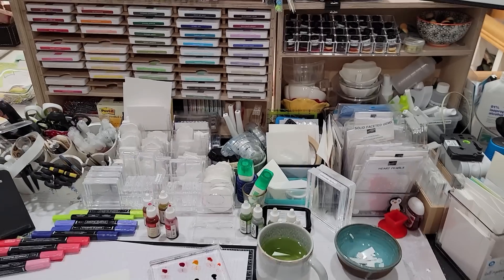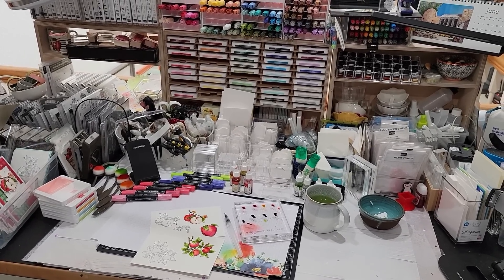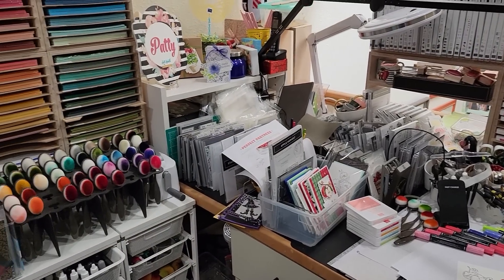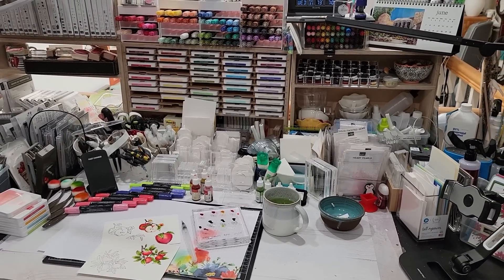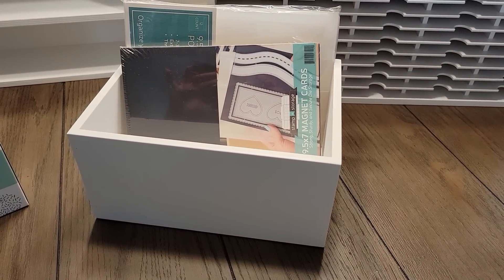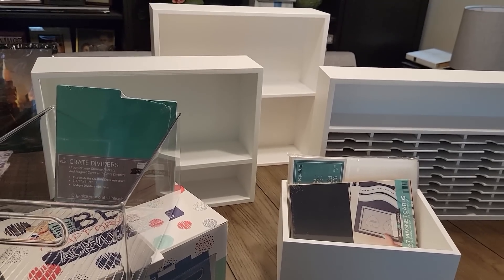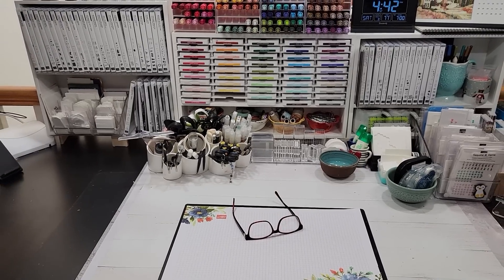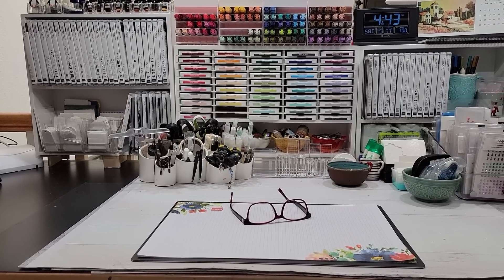Patty's Craft Desk redo with White Stamp-n-Storage pieces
Use Stamp-n-Storage craft room pieces to store your Stampin' Up! cardstock, ink pads, markers, stamp sets, dies, embossing folders, embellishments, accessories and more!
See my craft room desk redo before and after as I makeover my desk from the wood Stamp-n-Storage organizers to the new WHITE organizers!
Stampin' Up! video tutorial by Patty Bennett.